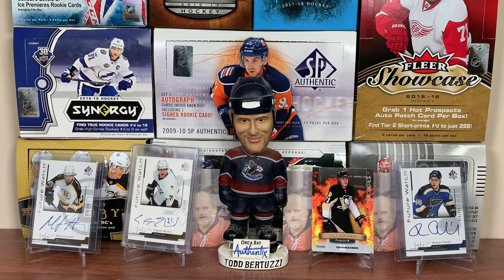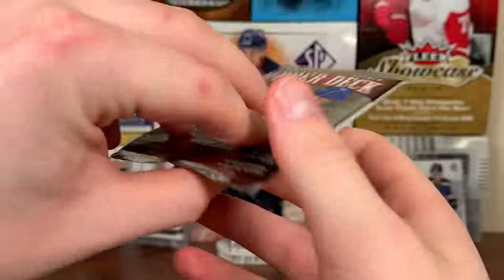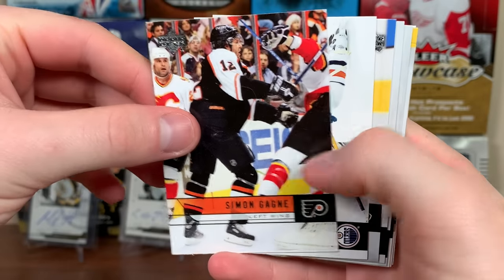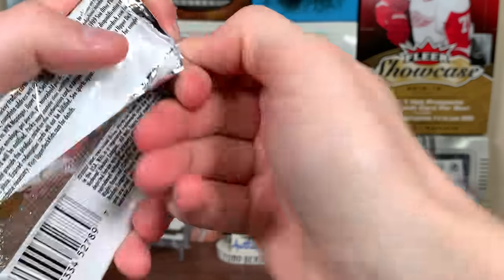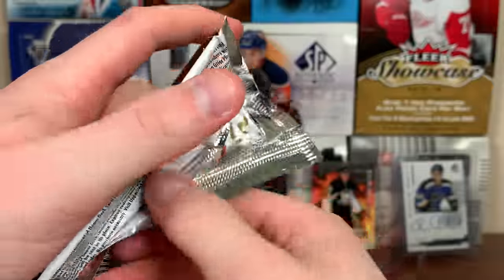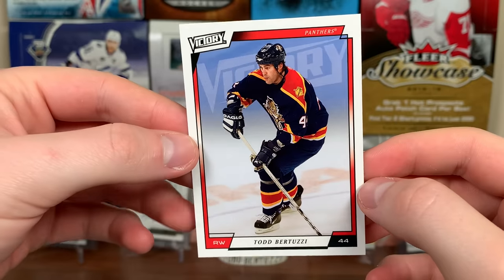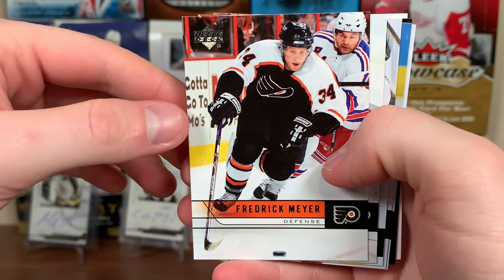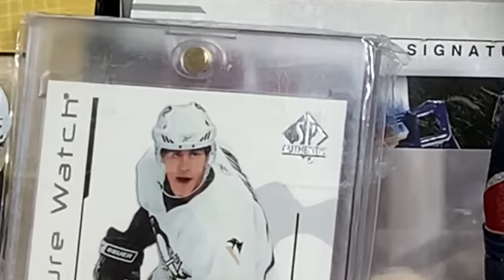Opening a RARE 06/07 Upper Deck Series 2 Hockey Hobby Box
Pretty self explanatory. Malkin or Bust.

zeeree
Canada